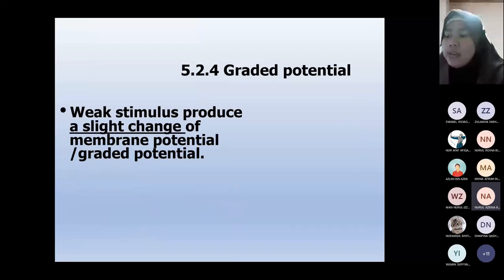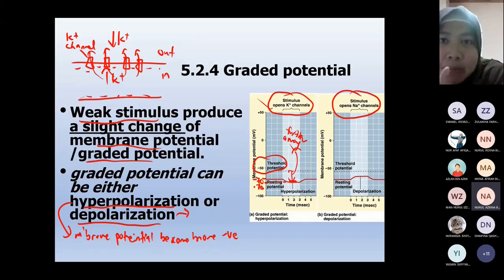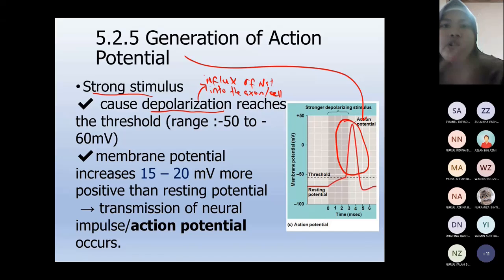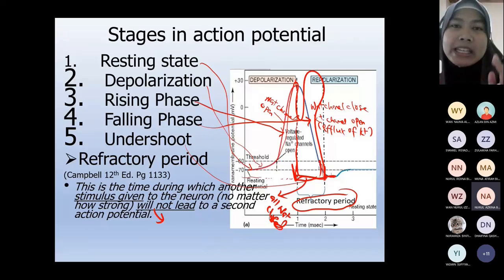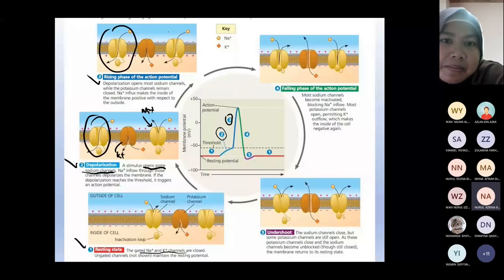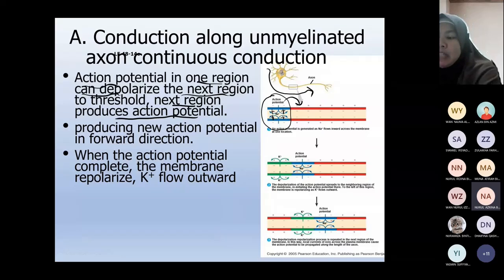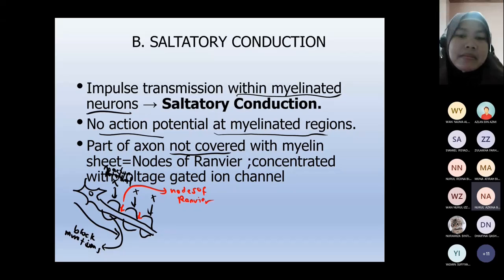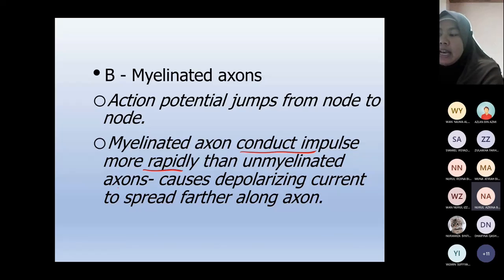GRADED POTENTIAL UNTIL FACTOR AFFECTING IMPULSE TRANSMISSION